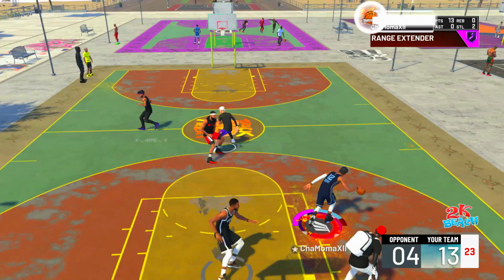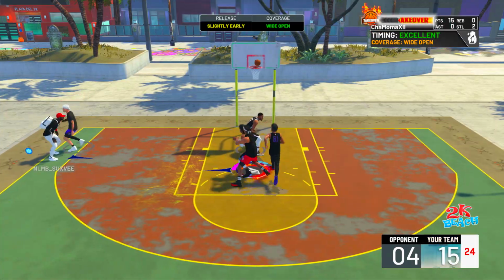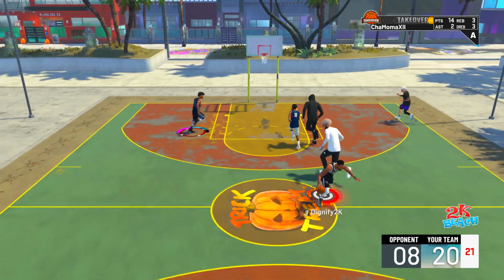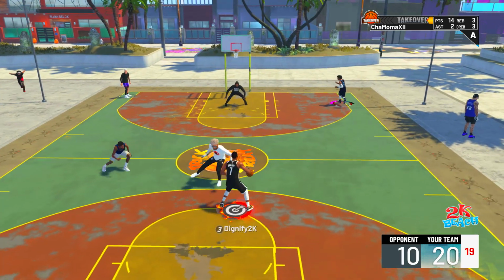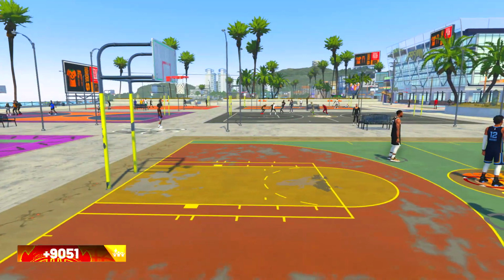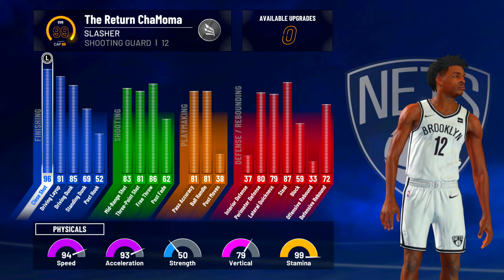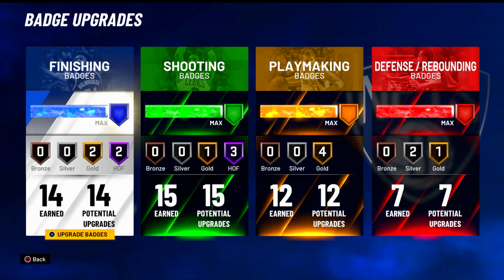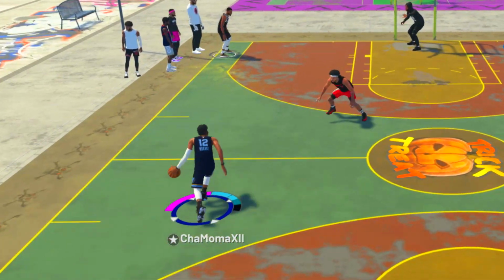MY 99 JA MORANT "SLASHER" BUILD is GAMEBREAKING NBA 2K21! CRAZY CONTACT DUNKS & ANKLE BREAKERS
MERCH 🥼:
NO CLOUT REQUIRED